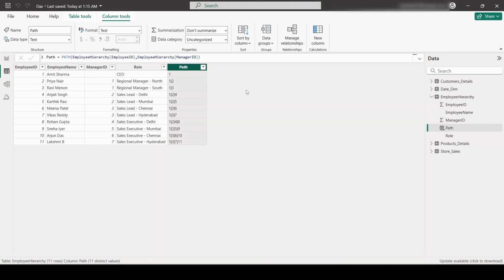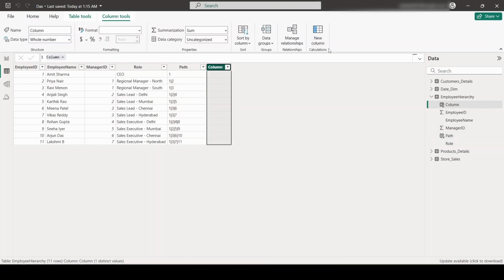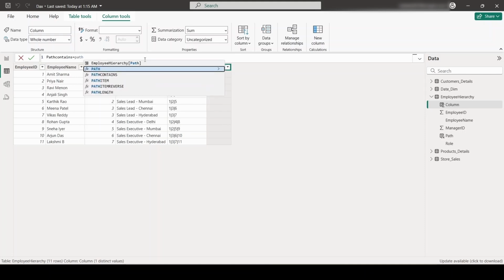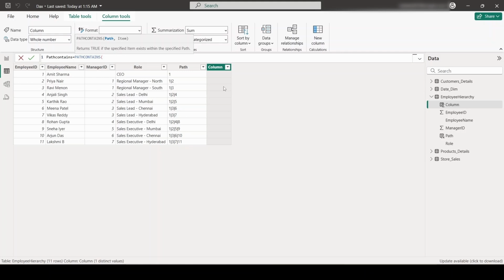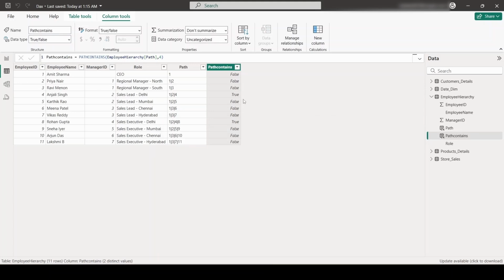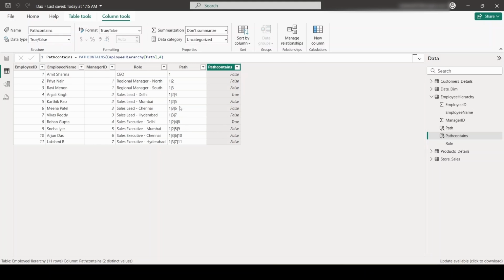👉 PATHCONTAINS in DAX Check Hierarchy in Power BI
What is PATHCONTAINS in DAX?
How do you check whether a specific value exists inside a parent-child hierarchy path in Power BI?

In this video, we clearly explain how PATHCONTAINS works and how to use it for hierarchy-based filtering and security logic.

🔥 In this tutorial, you will learn:

• What PATHCONTAINS function does
• Syntax and parameters explained
• How it works with PATH function
• Checking if a manager exists in an employee hierarchy
• Using PATHCONTAINS for dynamic filtering
• Applying it in Row-Level Security (RLS)
• Real business example (Org structure filtering)
• Interview-style explanation

PATHCONTAINS is used to check whether a specific ID exists within a hierarchy path created using PATH.

It is commonly used in:

✔ Organizational hierarchy reports
✔ Manager-level data filtering
✔ Row-Level Security (RLS) scenarios
✔ Dynamic access control logic
✔ Parent-child hierarchy analysis

If you are working with hierarchical data models in Power BI, understanding PATHCONTAINS is essential for building secure and dynamic reports.